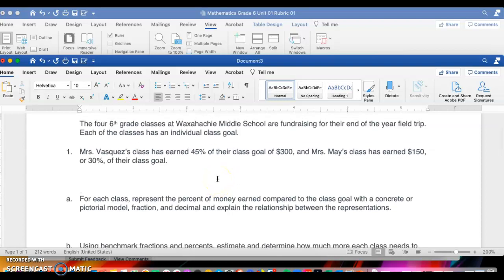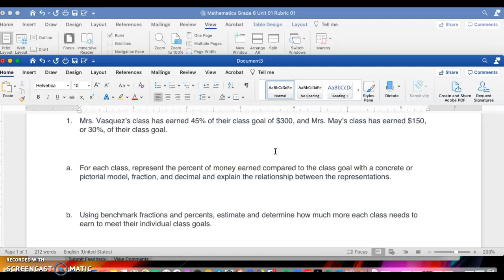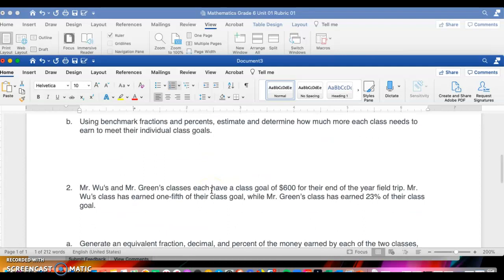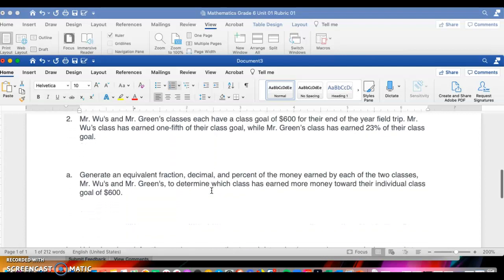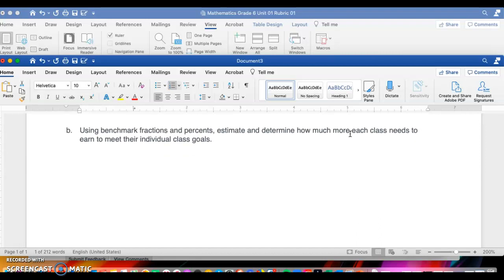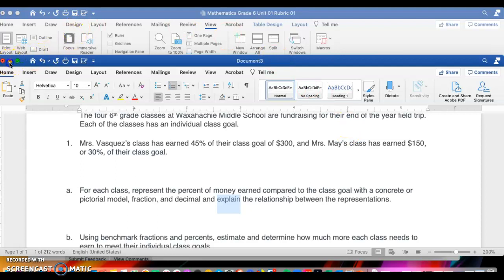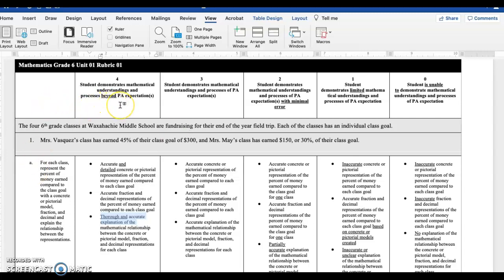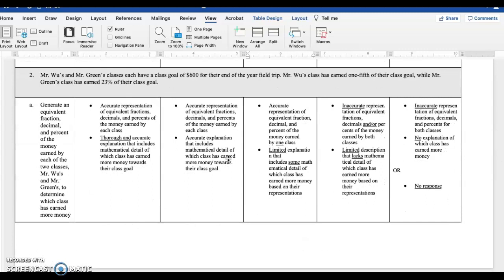Unpacking PAs and EAs